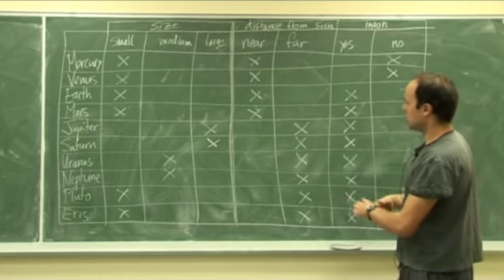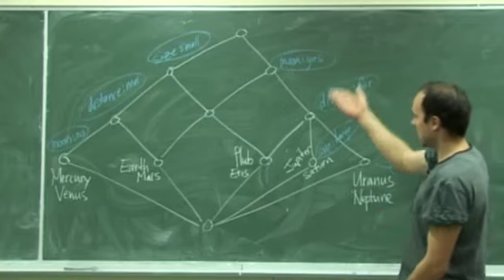The Algebra of Ordered Information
Dr Marcel Jackson explains... how ordered information works in both a table and a diagram, using the properties of the solar system as an example.